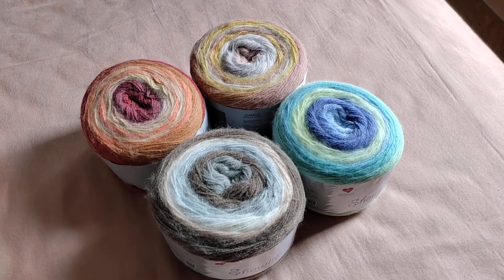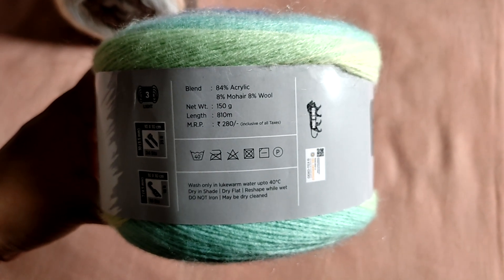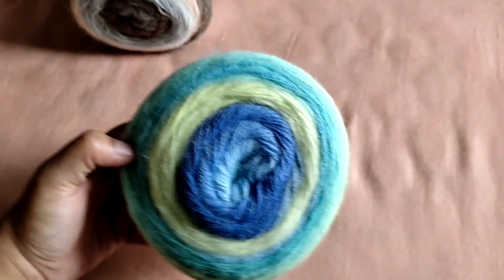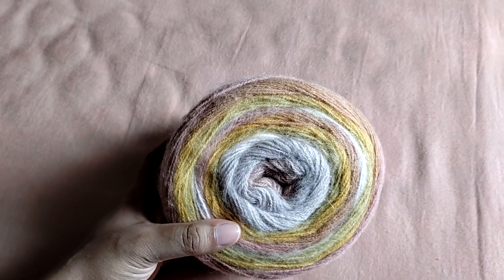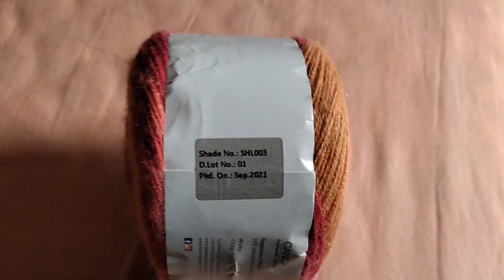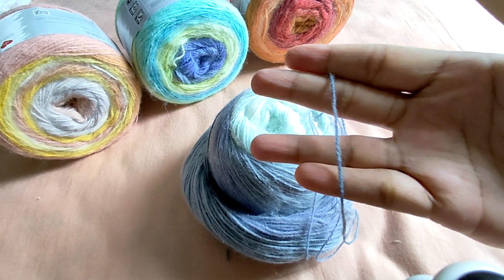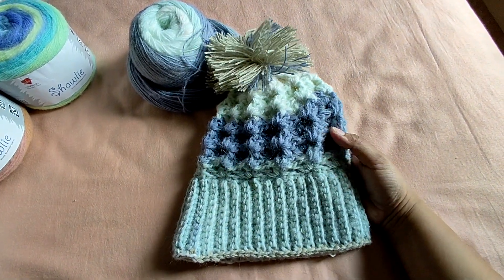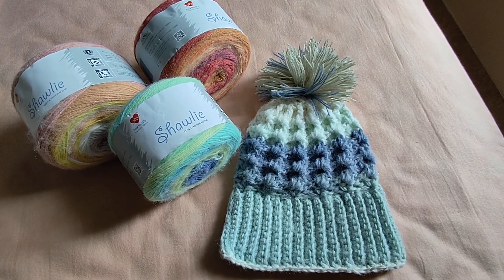GANGA HEARTBEATS SHAWLIE - HIT OR MISS???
Stunning colour ways!! Watch on to find out the pros and cons of this yarn to help you plan your next project!

 by Crochet for Baby.